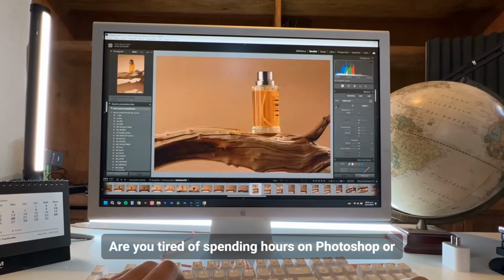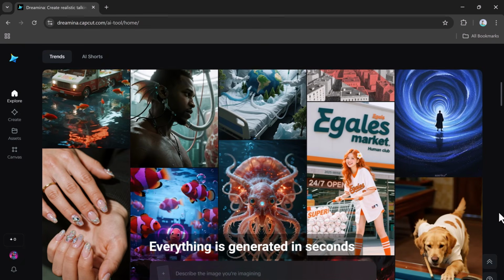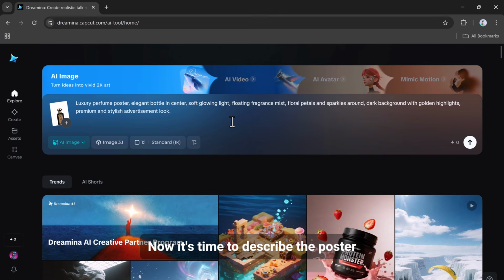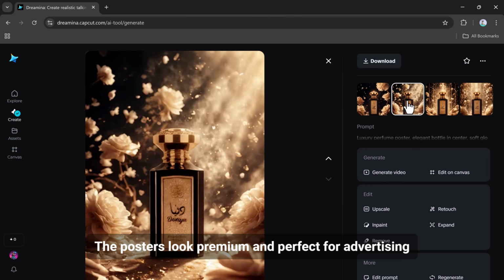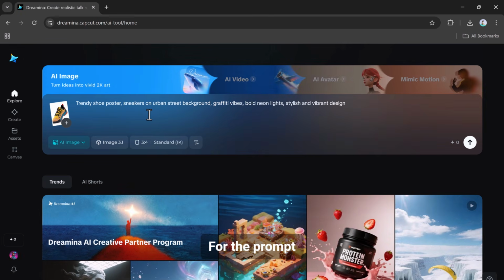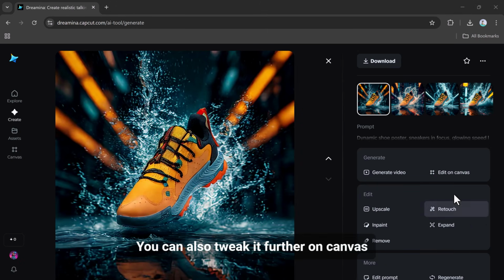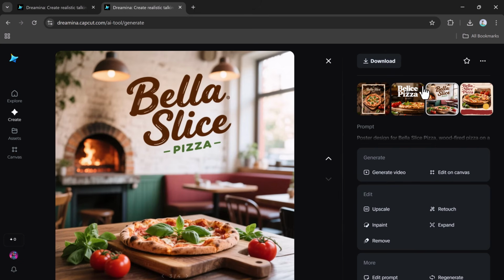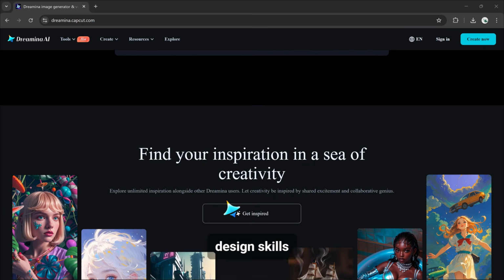Dreamina Review: Best Free AI Poster Maker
Create professional posters instantly with Dreamina AI Poster Generator 🚀. No graphic design skills or expensive tools needed. Just enter your prompt and get beautiful 2K HD results.